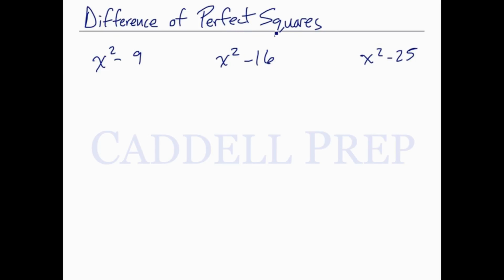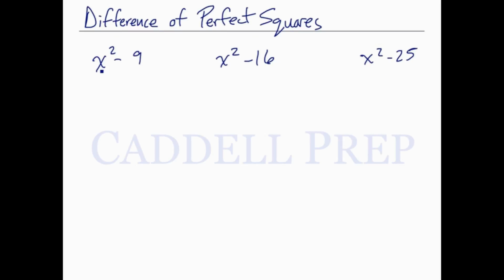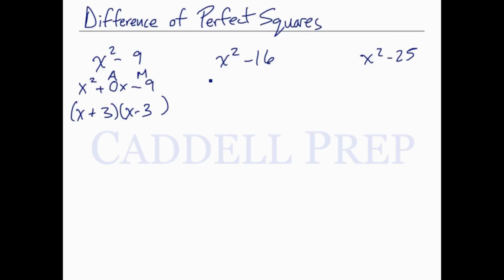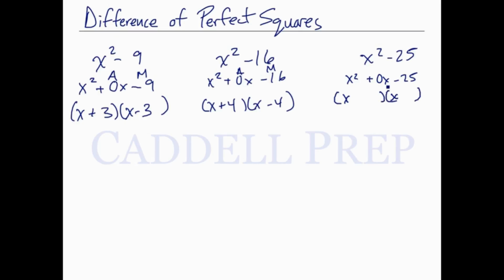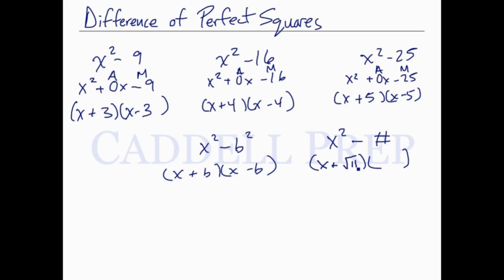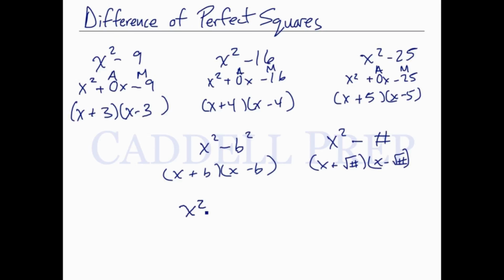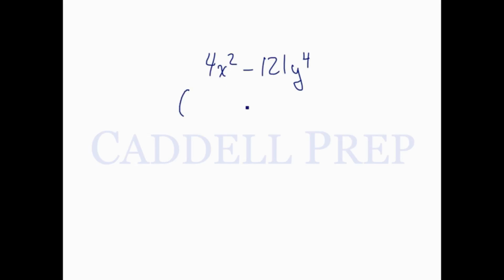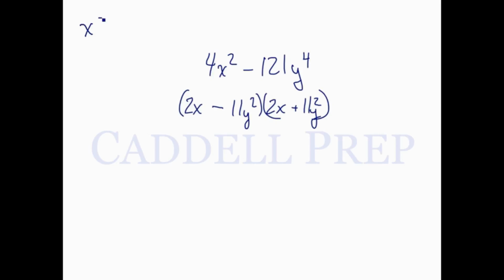Difference of Perfect Squares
In this video, we are going to look at how to understand the difference of perfect squares. More lessons and practice problems can be found